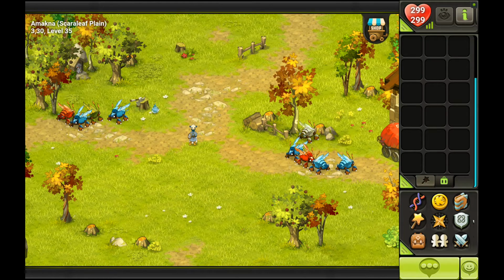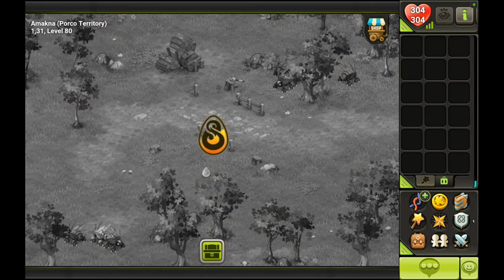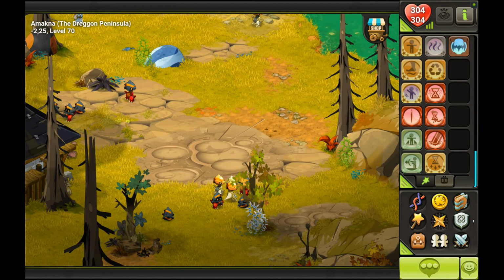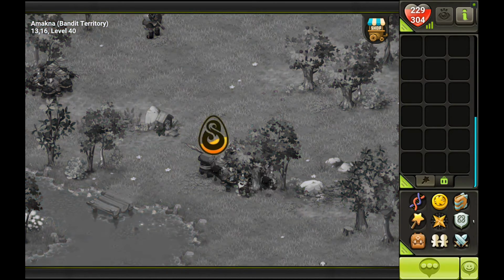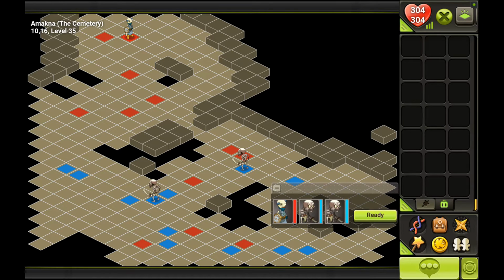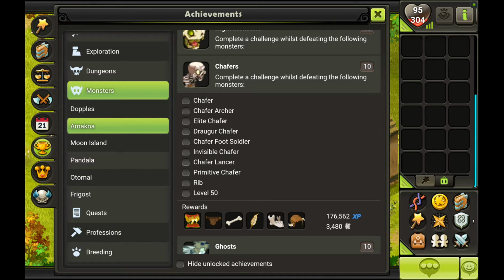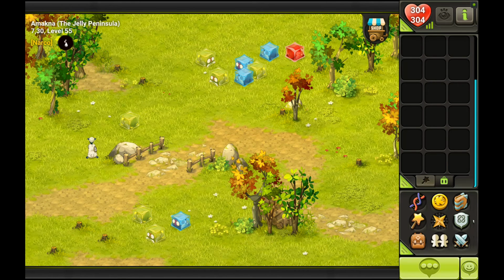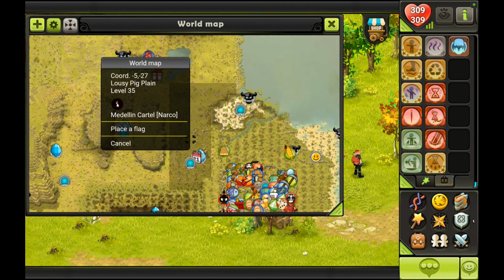Dofus Touch Areas: Amakna Part 2 - Episode #7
Southern part of Amakna is filled with great mid level families - colorful scaras, exploding dragons, hard hitting miners, square jellies and a spooky cemetery.